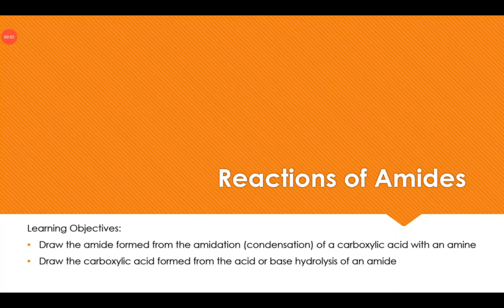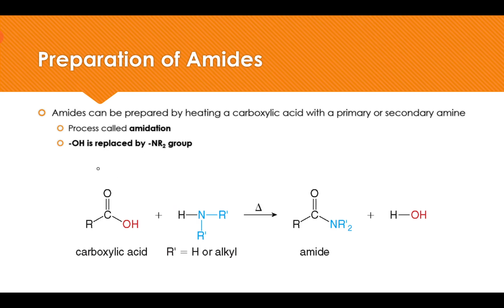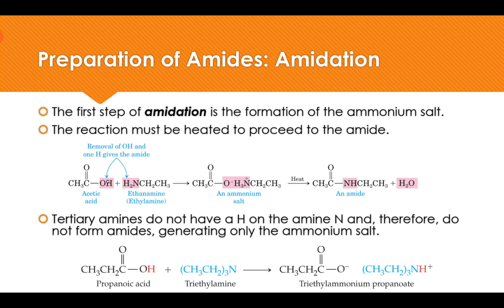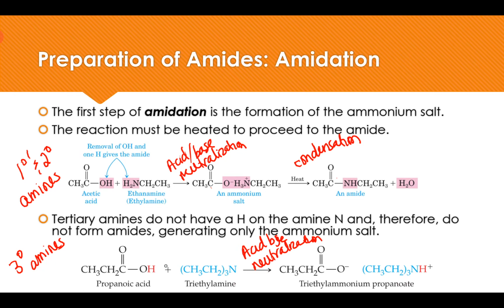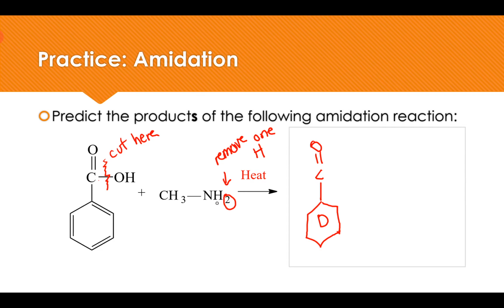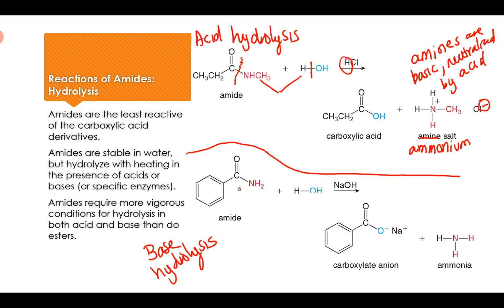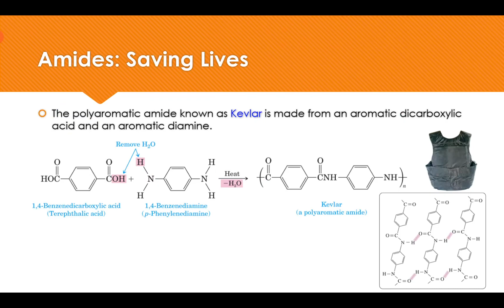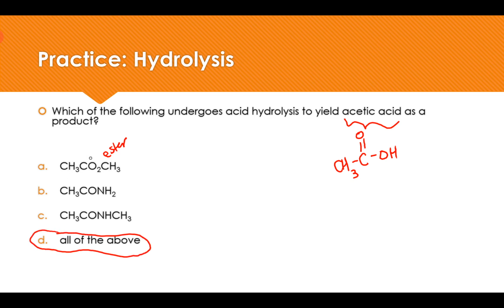Chem 3B - Ch18V08 - Reactions of Amides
Reactions of amides
Hydrolysis
Condensation